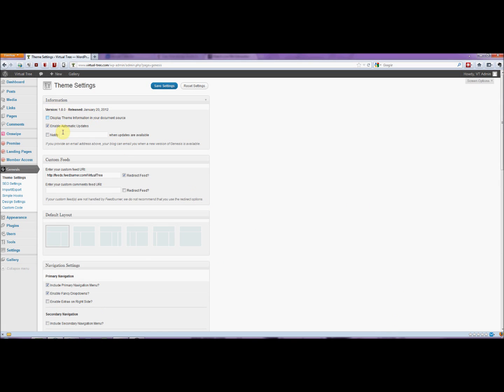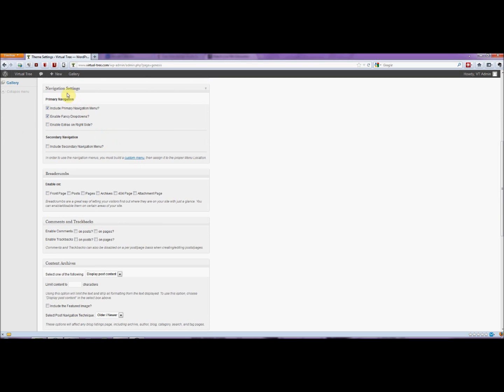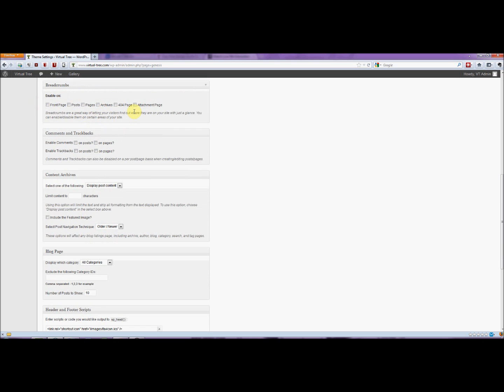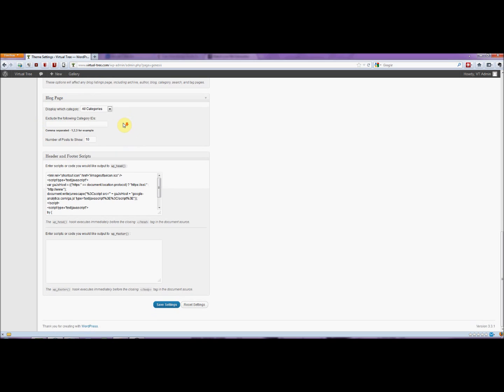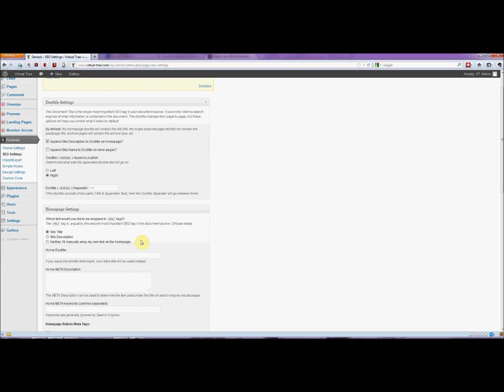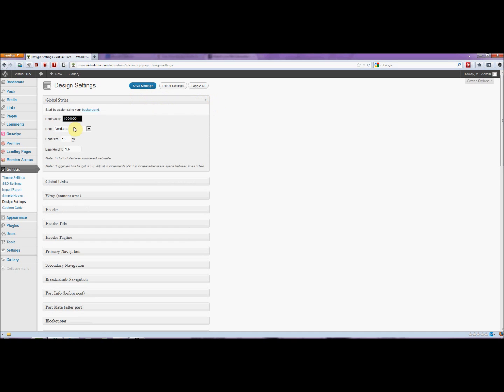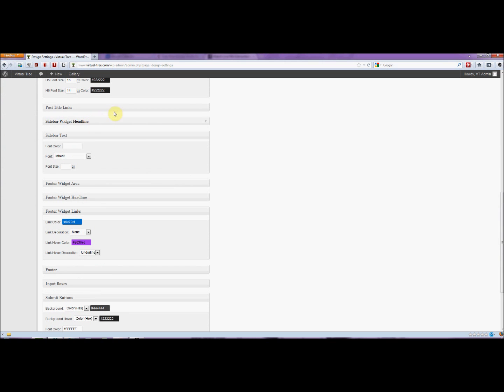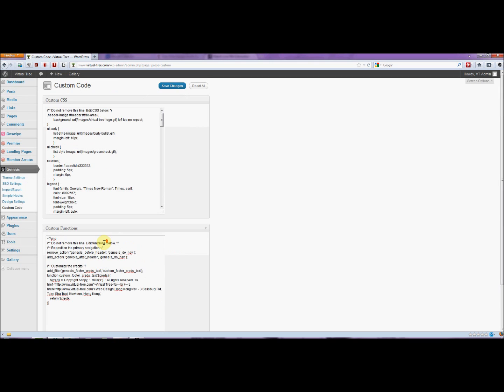How to Configure Genesis & Prose Wordpress Theme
How to Configure the Genesis & Prose Wordpress Theme Settings. This tutorial shows you how to configure the Genesis Wordpress Theme Framework and the Prose Child Theme settings for Genesis.

This is part of a FREE tutorial series on How to Build Your Own Business Website Free Web Guide. You can get FREE access to the whole guide